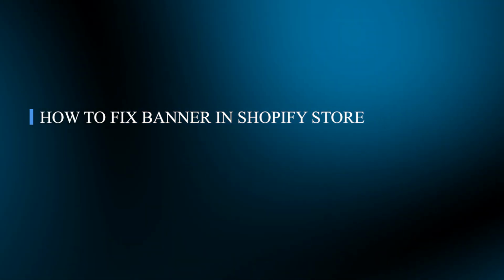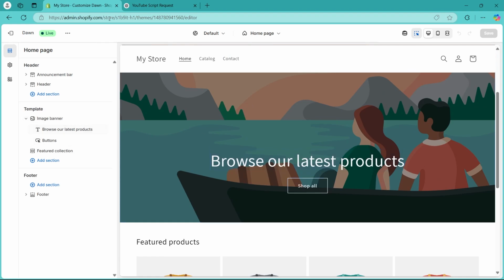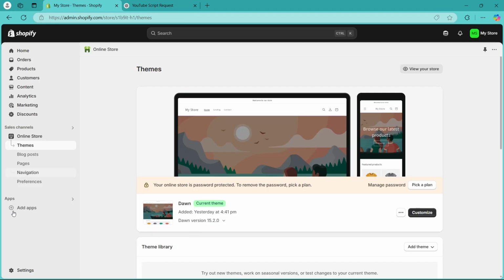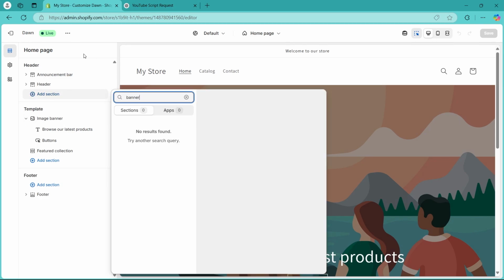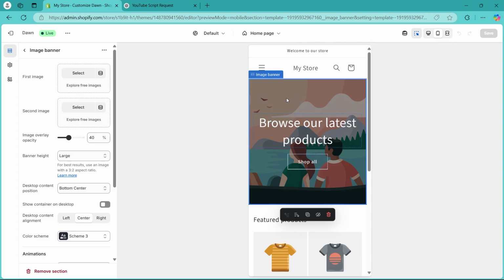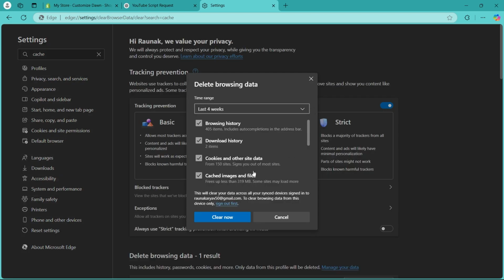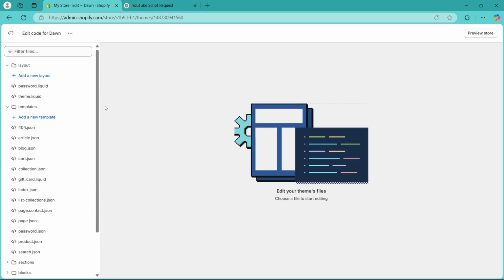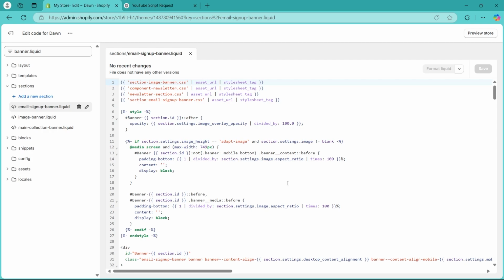How to Fix Banner In Shopify Store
To fix a banner in your Shopify store, go to your Shopify admin and navigate to **Online Store Themes**. Click **Customize** on your active theme, then select the **Banner** section. Adjust the image size, resolution, or alignment for better appearance. If needed, edit the **Theme Settings** for responsive design. Save changes and preview your store.